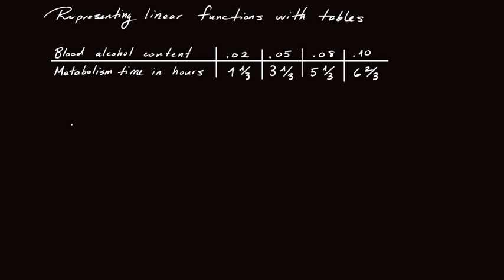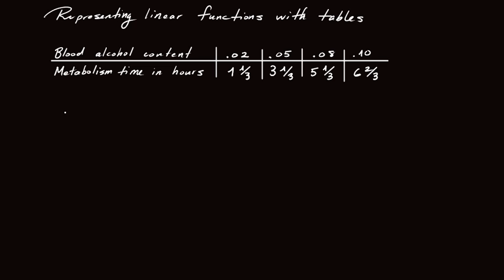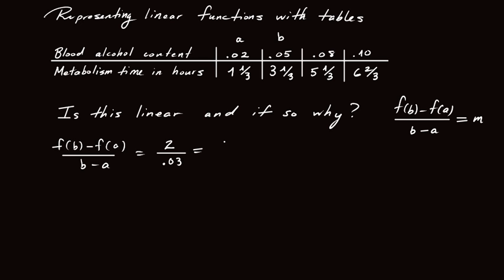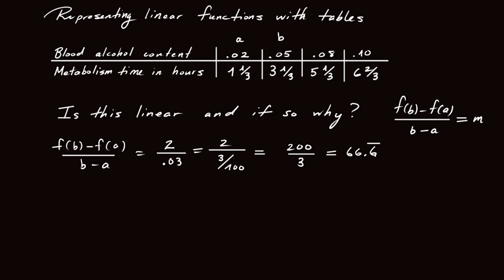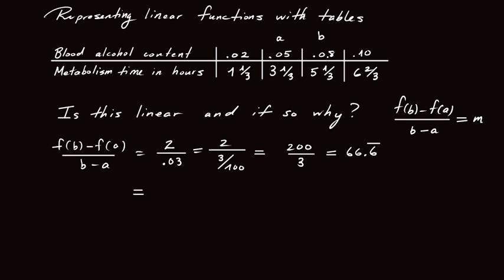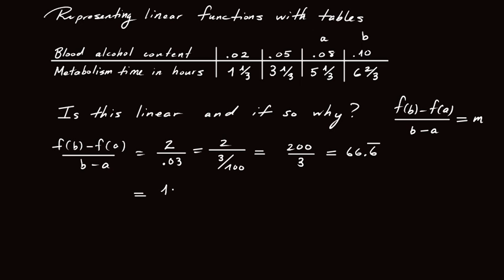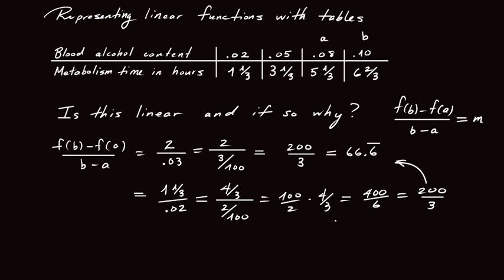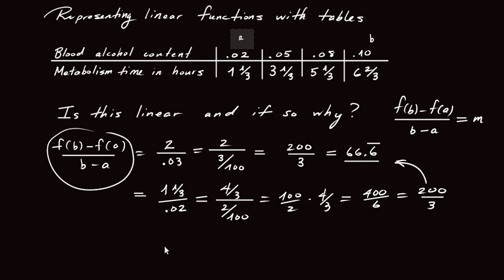Section 1.2.2 Tables that represent linear functions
Given a function represented by a table, how do you determine whether the function is linear? This video shows you how?